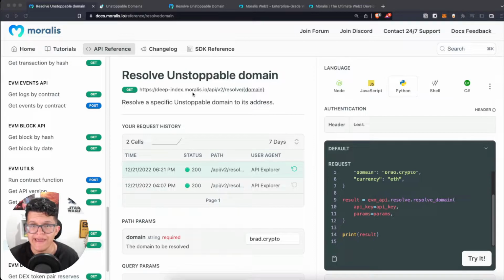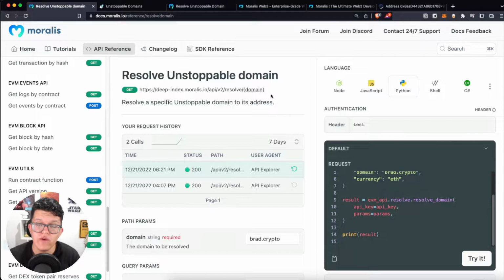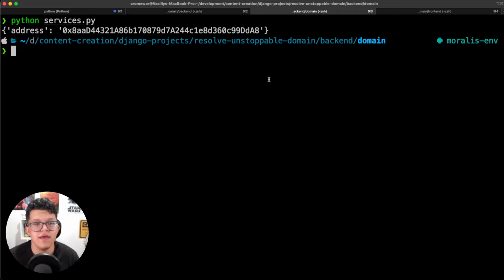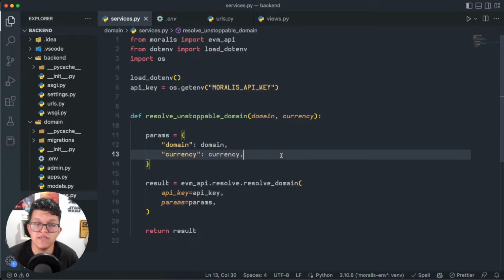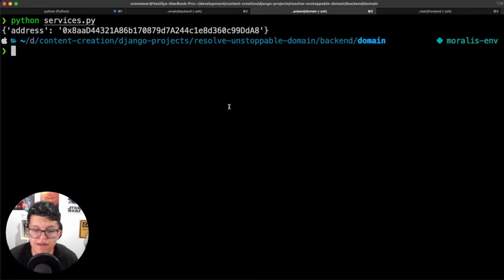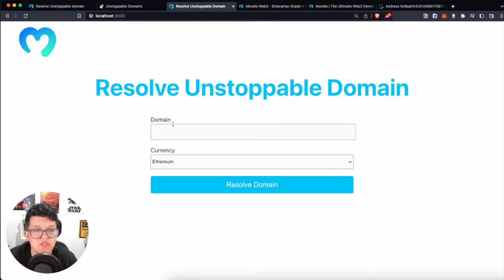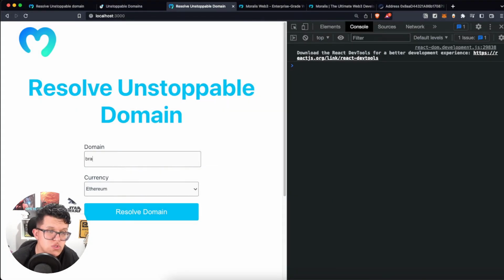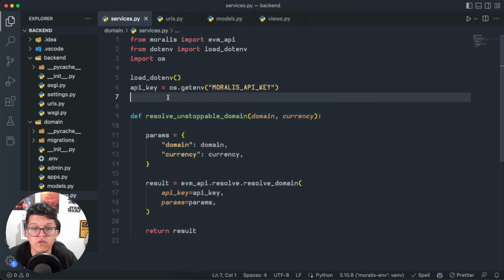Resolve any Unstoppable Domain with Moralis API | Moralis Documentation | Web3 EVM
Introduction to Resolve API for Moralis